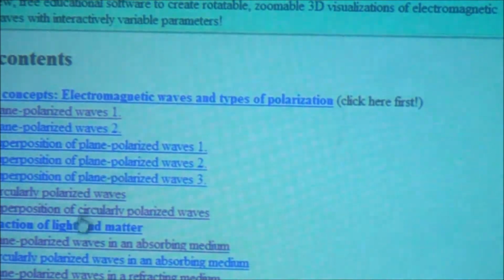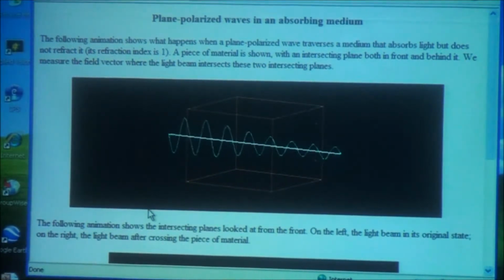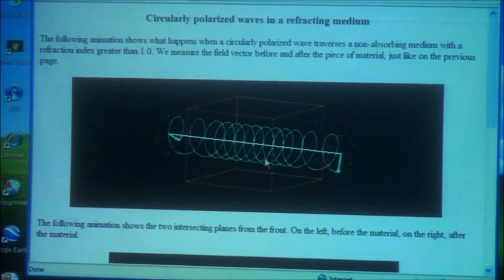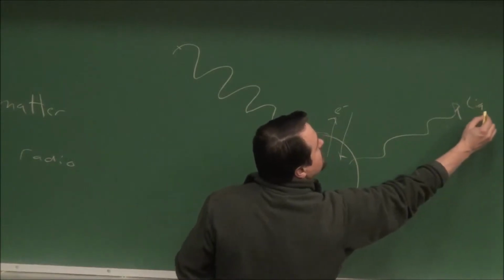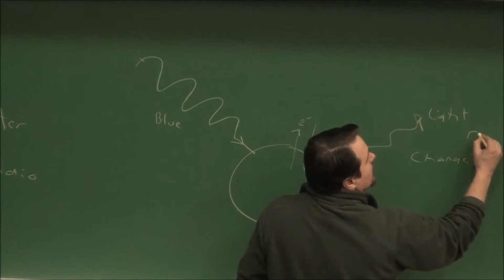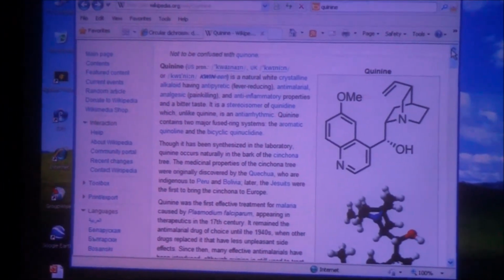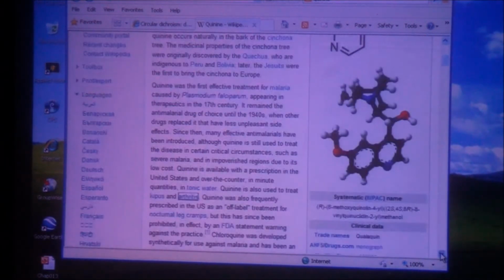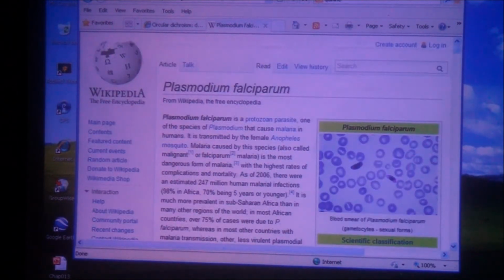Day 4 Demo 1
Hartnell College Chemistry Academy Winter 2013 - Day 4